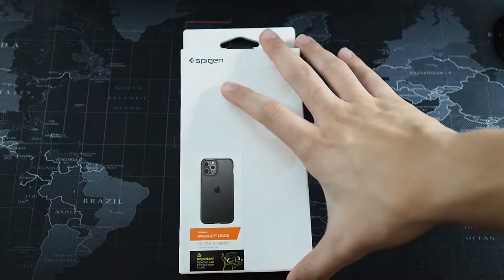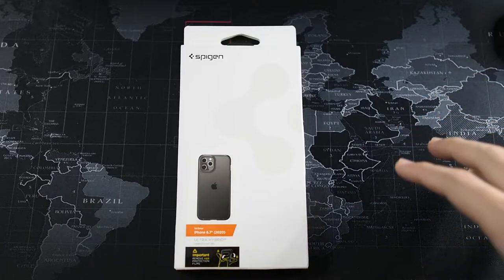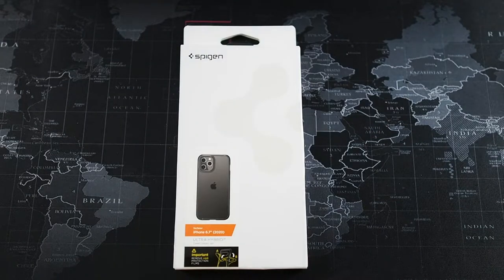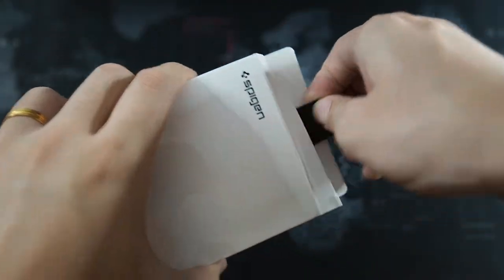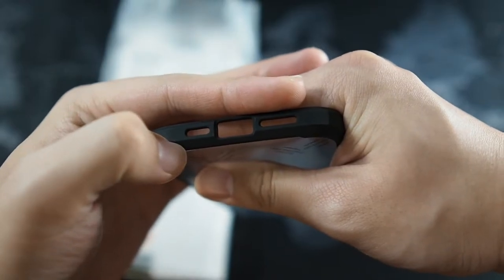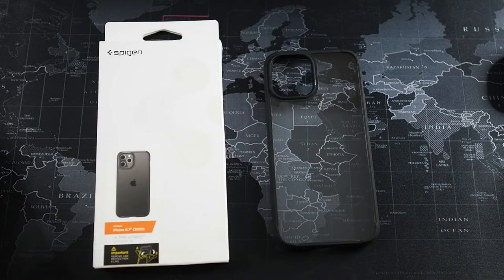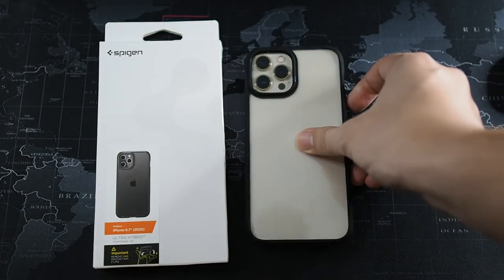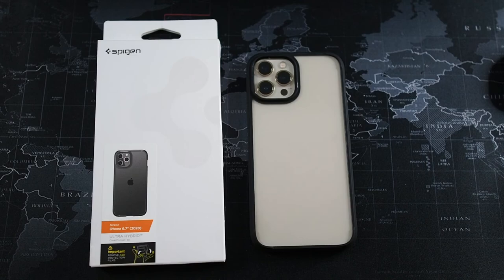Spigen Ultra Hybrid for iPhone 12 Pro Max Unboxing : A Value For Money Hybrid Case!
in this video I will be unboxing the Spigen Ultra Hybrid for the brand new iPhone 12 Pro Max!

Fliming Gear:
RODE VideoMicro
Zoom H1